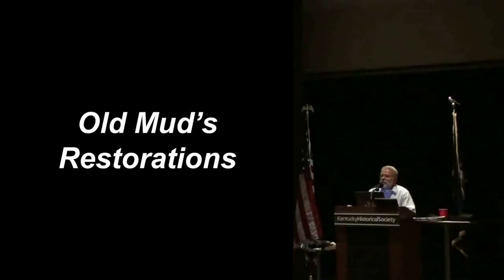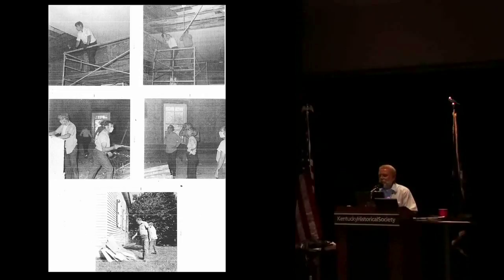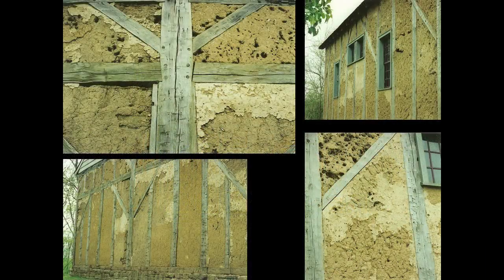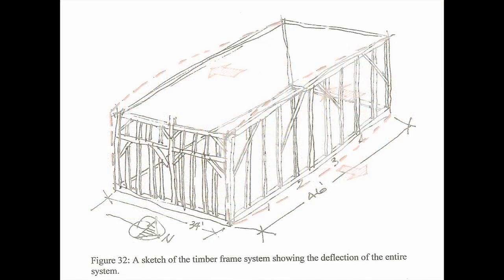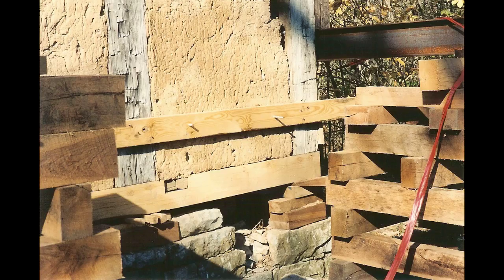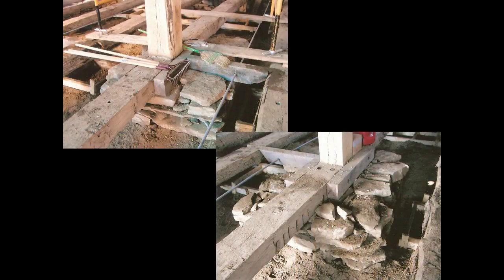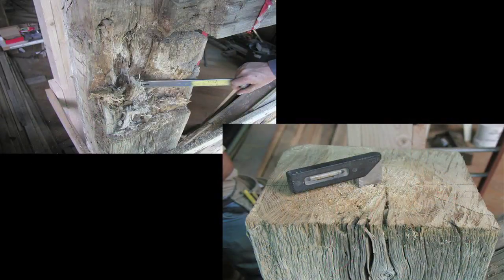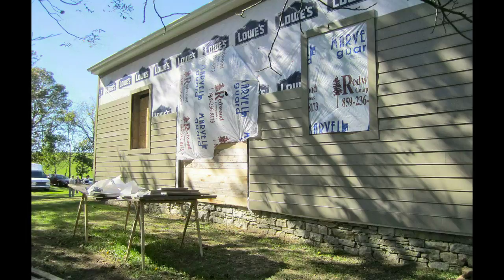Part 2: A Pictorial History of Kentucky's Old Mud Meeting House